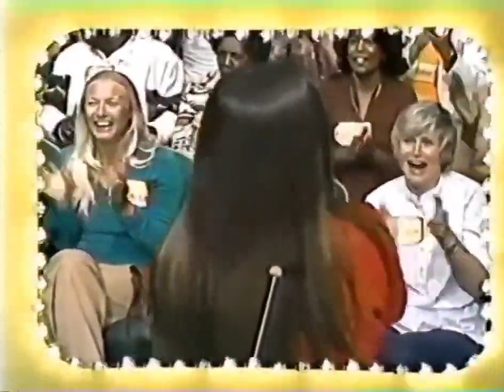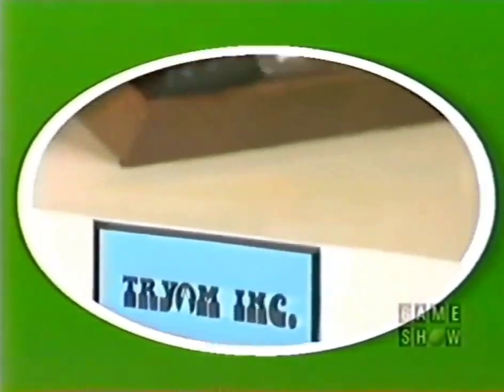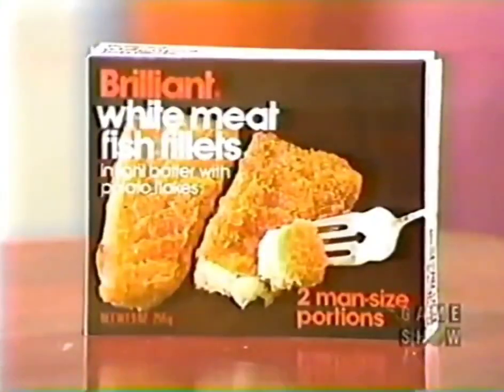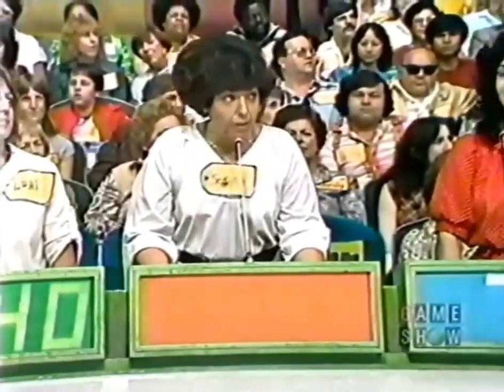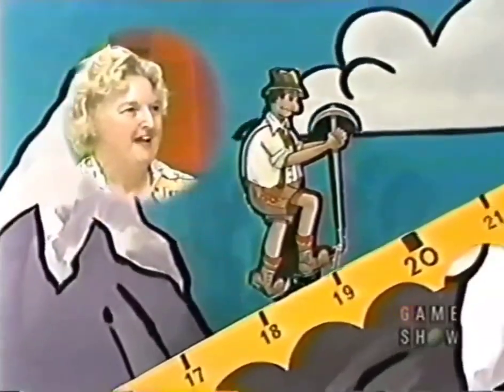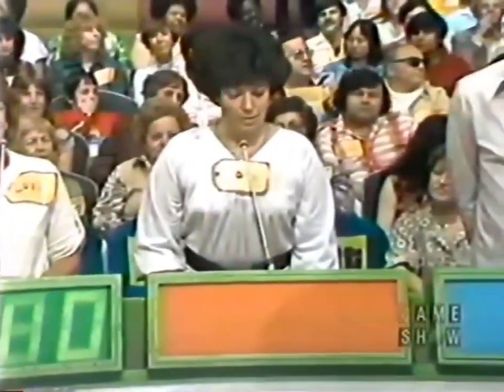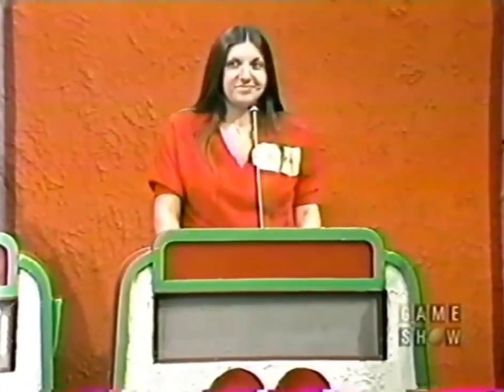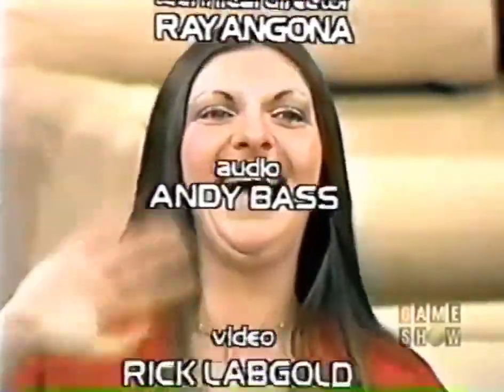The Price is Right (February 27, 1980)